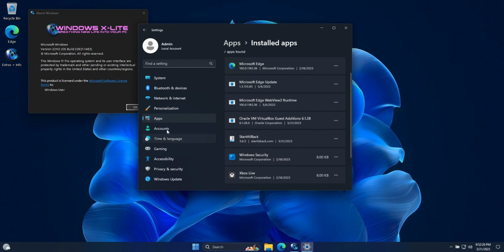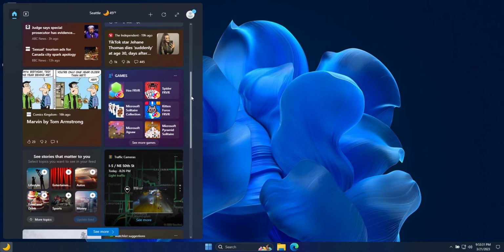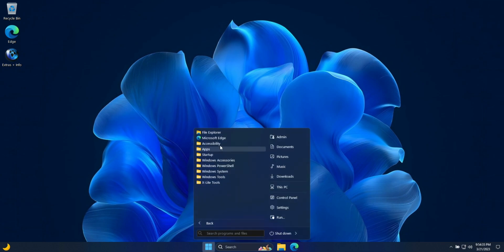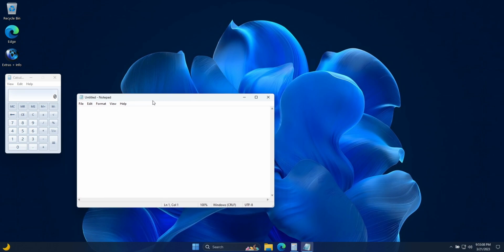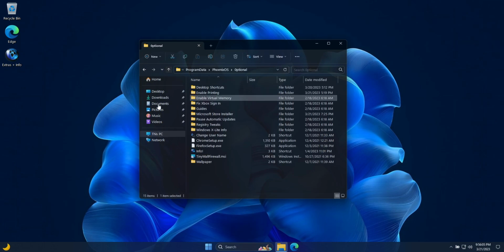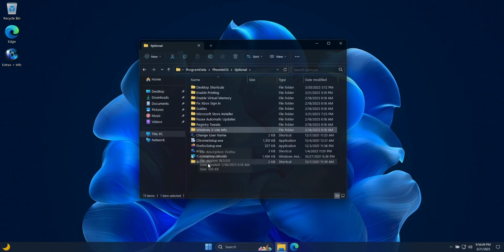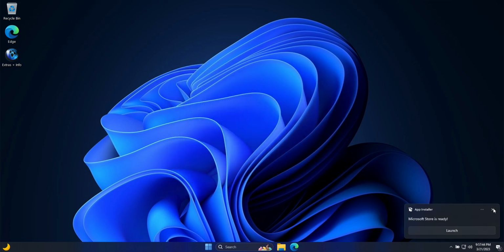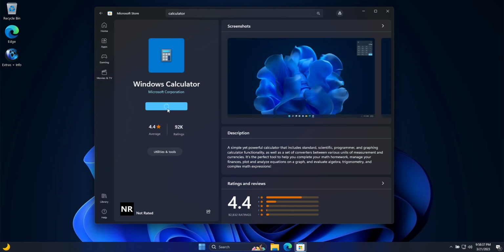Windows X-Lite 'Optimum 11' • The World's Most Optimized Windows 11 22H2 Build!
• Windows 11 Reimagined. Performance Redefined!
• The World's Most Optimized Windows 11 22H2 'Moment 2' Build!

💥 Windows X-Lite 'Optimum 11' (OS Build 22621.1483) By FBConan

🔥The Gear Used to Create this Build and Demo Video!
*• TEAMGROUP 4TB NVMe SSD
*• Timetec 2TB NVMe SSD
*• Beelink Mini PC's
*• Trigkey Mini PC's
*• Sansui 24" 1080p IPS 100Hz Monitor
*• Logitech Z623 2.1 Speaker System
*• Blue Yeti USB Microphone

🔥Our Recommended Gaming Gear!
*• ASUS TUF 165Hz FHD 24" Gaming Monitor
*• Samsung G55A 165Hz QHD 27" Gaming Monitor
*• Logitech G305 Gaming Mouse
*• Logitech G PRO Gaming Keyboard
*• Xbox Core Wireless Controller
*• Xbox Elite Series 2 Wireless Controller
*• PDP Afterglow Wave Xbox Controller
*• PowerA Spectra Infinity Xbox Controller
*• PDP Airlite Xbox Gaming Headset
*• Gaming Laptops

🔥 A new milestone for us! This build includes what's needed to support Windows 11 Widgets, the WebView2 Runtime, and the Edge Browser. We've disabled those pesky Edge Browser and Edge Update background services to give you more control, and a build that runs as light and fast as our other builds, while supporting the latest features Windows 11 has to offer.

What do Windows X-Lite Builds have to offer?
➡️ 100% Clean and Safe to Use!
➡️ 4GB Installed Size!
➡️ Full Featured, Updatable Builds!
➡️ Full Support for Language Packs, Speech, Voice, etc.!
➡️ Full Support for UWP Apps, Xbox, MS Store and much more!
➡️ Includes Optional System Transparency and additional Custom Themes!
➡️ Add the Classic Calculator, Notepad, and Paint Apps!
➡️ Extreme Performance for your Apps and Games!
➡️ Improved Stability, Privacy,  Control, Performance, and Flexibility!

💥 Designed to maximize Performance, Privacy and Accessibility!
💥 Are you ready to take your Windows Experience to the Next Level?

For our 100% Free, 100% Clean, Optimized Custom Windows Builds!